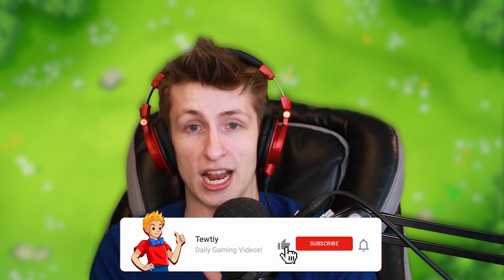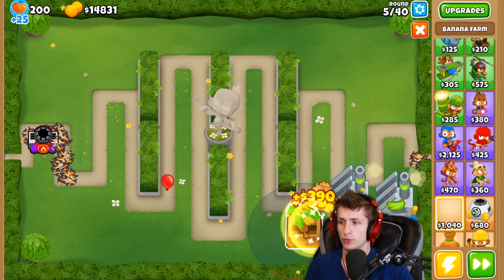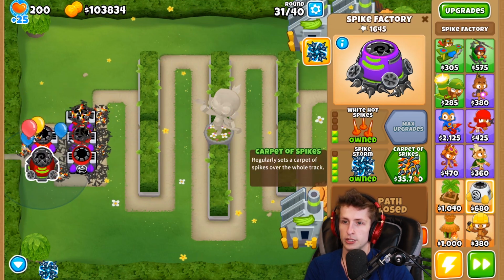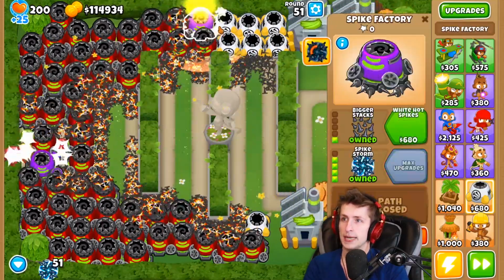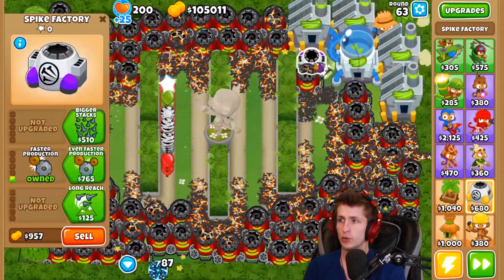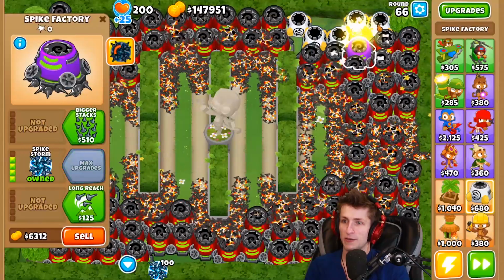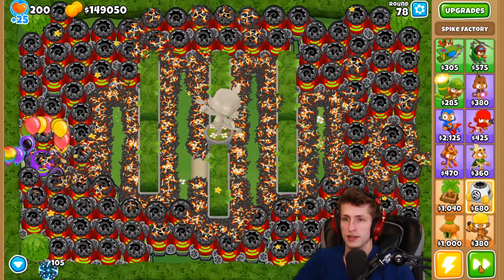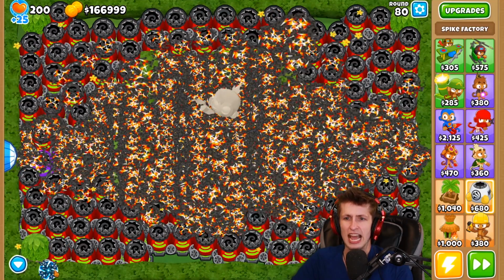Will 100 Spike Storms CRASH Bloons TD 6?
Today we're playing Bloons TD 6! We're doing a Bloons TD 6 challenge where we are only using only Spike Factories upgraded as Spike Storms to see if we can beat round 80. By round 80 in this Bloons TD 6 game we had over 100 Spike Storms. We're seeing if the 100 Spike Storms will cause the game to crash or not. If you want to see more crazy BTD 6 challenge or other BTD 6 or Bloons TD Battles videos let me know down below.

Tewtiy
MERCHANDISE!
♦ 🎧My Recording/Gaming Equipment:🎮
♦ Recommend Computer
♦ Gaming Chair for watching!